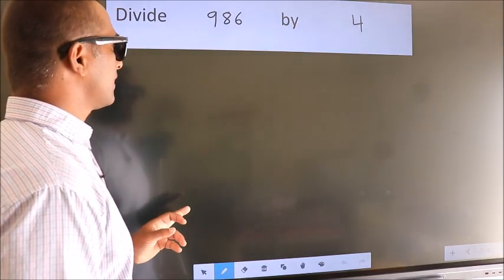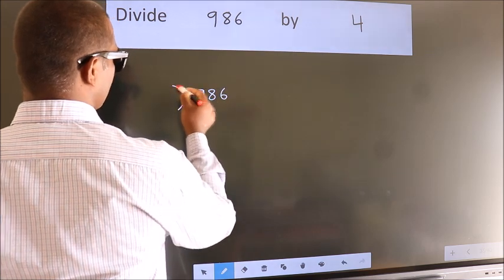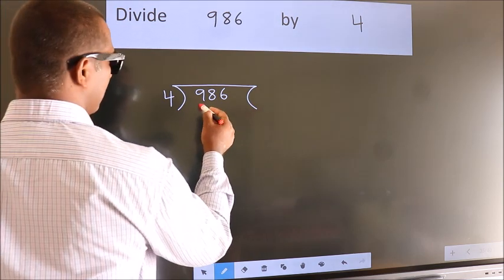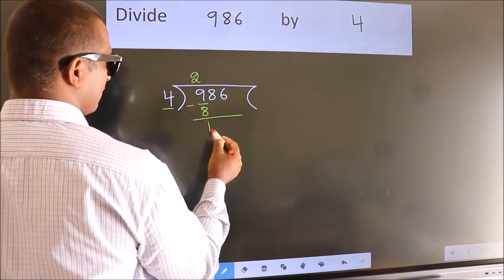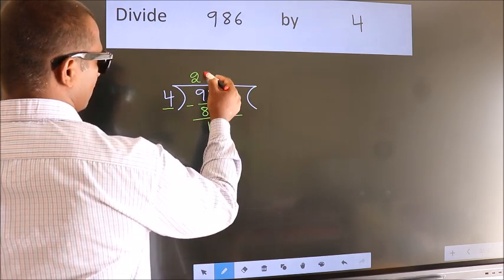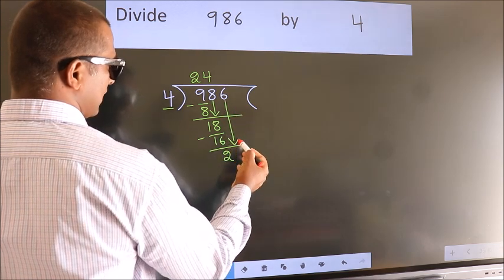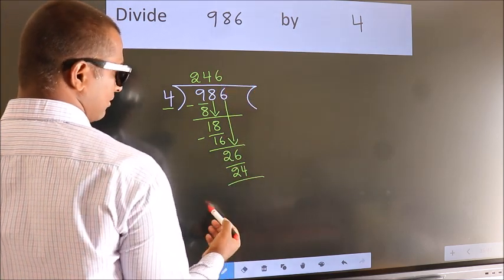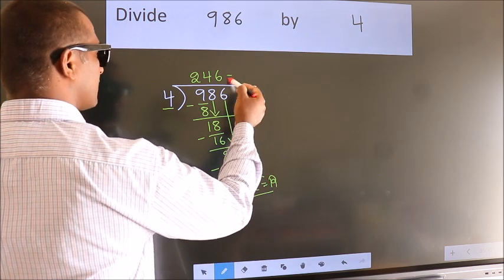Divide 986 by 4